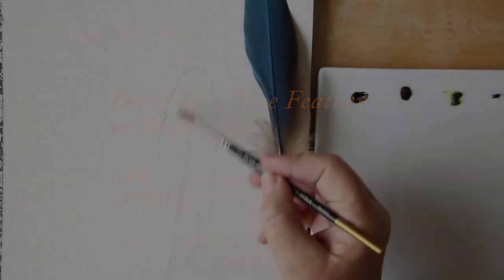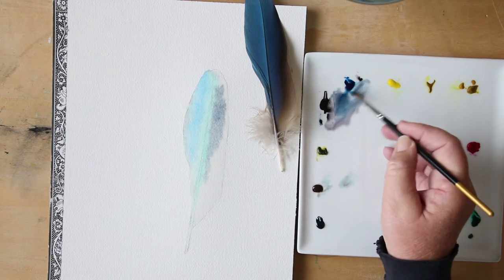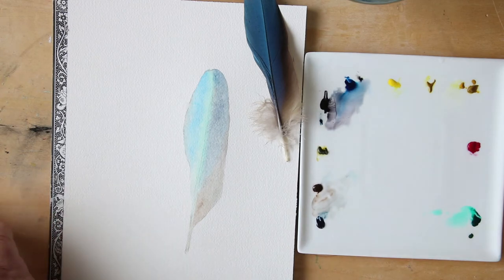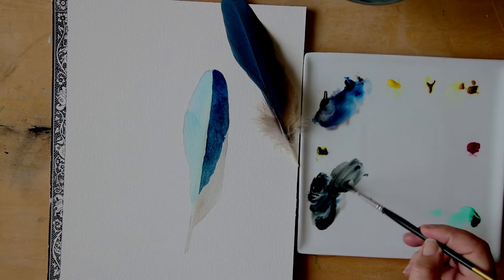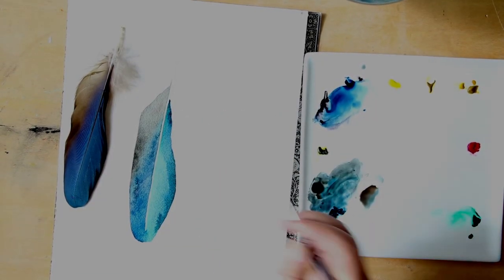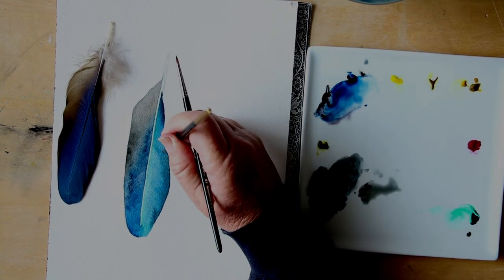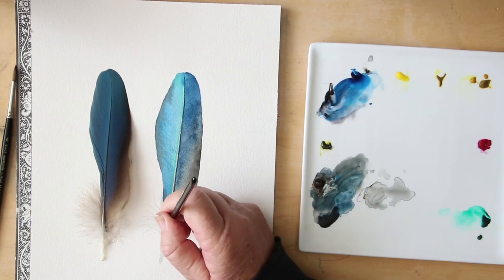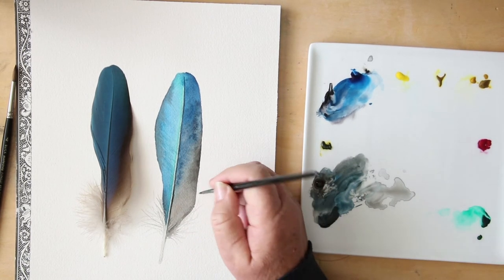Paint a Blue Feather in Watercolor - Painting Feathers with Sandra J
In this video I paint a blue feather in watercolor.  I had some difficulty with lighting in this one - but I was able to show most of the process.  To see my art, please go to sandrajschultz.com.